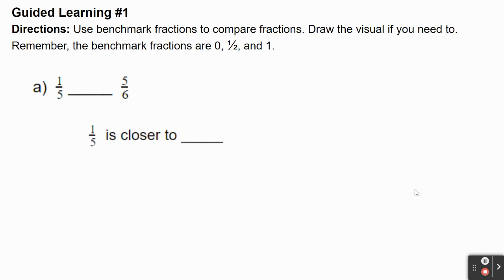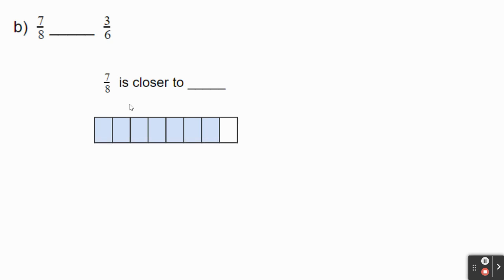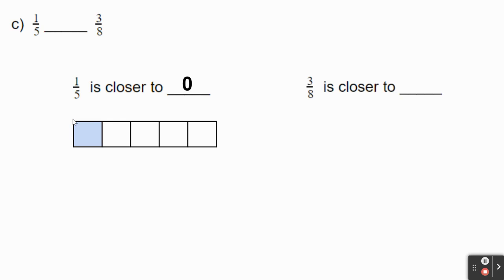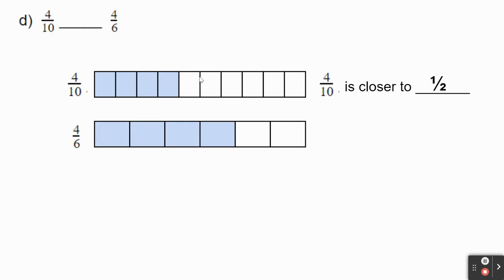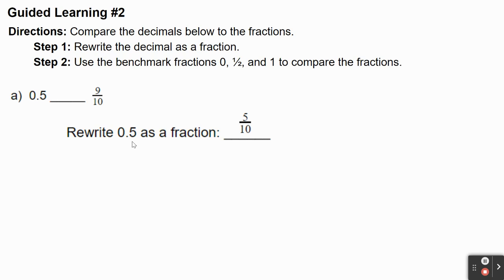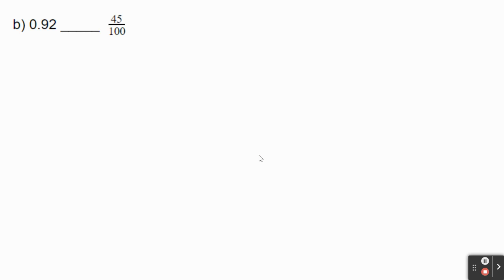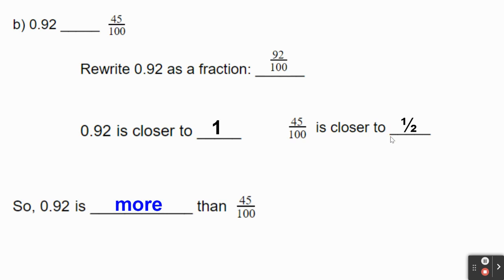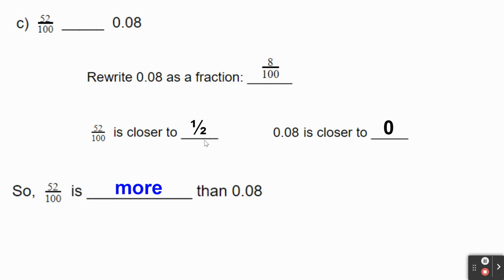Using Benchmark Fractions to Compare Fractions and Decimals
Viewers will be able to use benchmark fractions to compare fractions and decimals. Viewers will also rewrite decimals as fractions.
4.NF.A.2
4.NF.C.6
5.NF.A.1